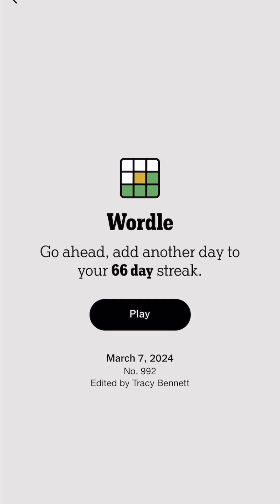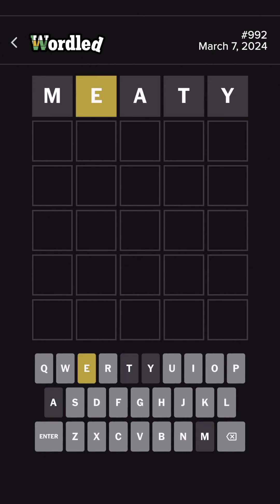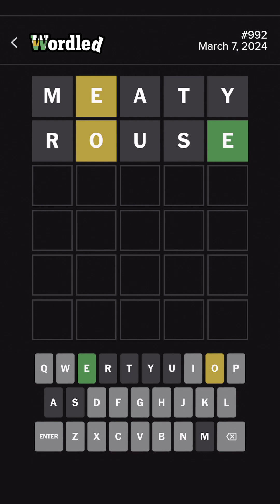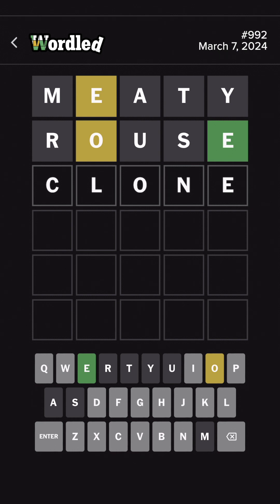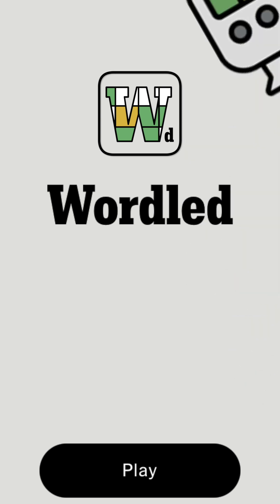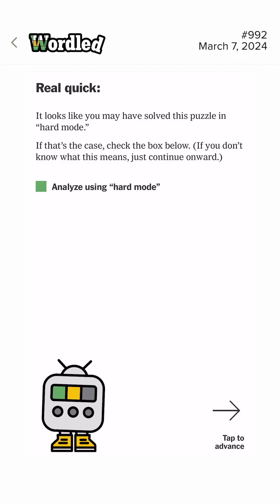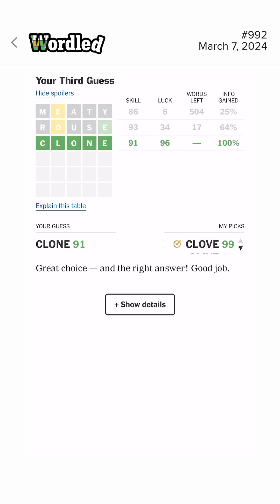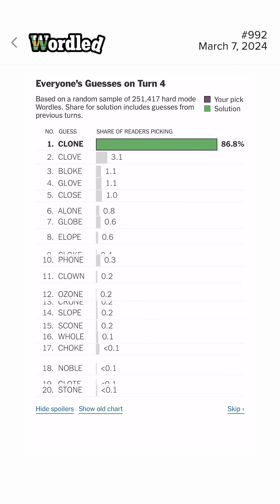992 Wordled "w/Special Guest" (Mar. 7, 2024)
Was this our luckiest pull yet?!